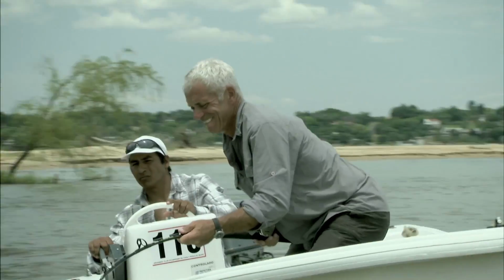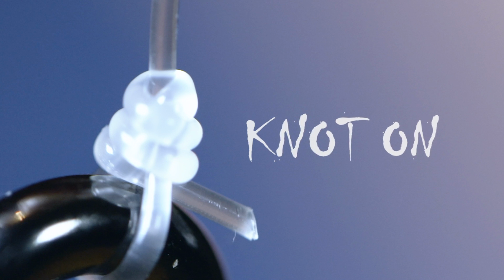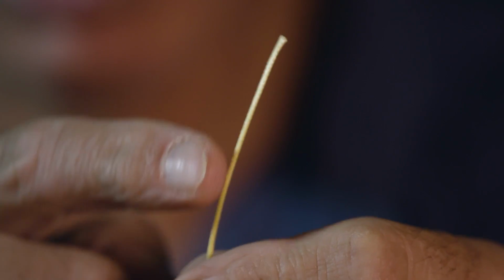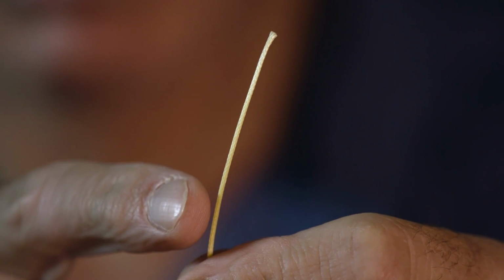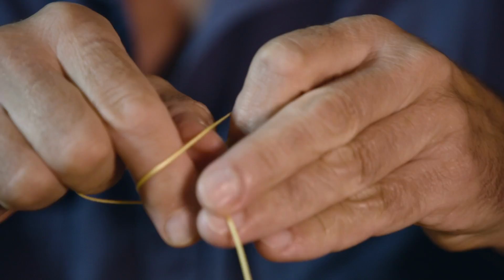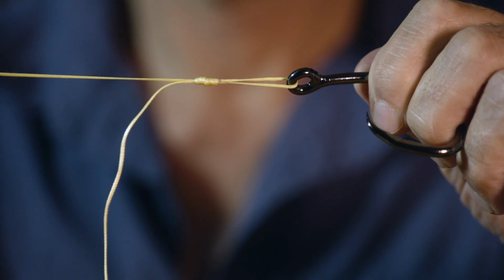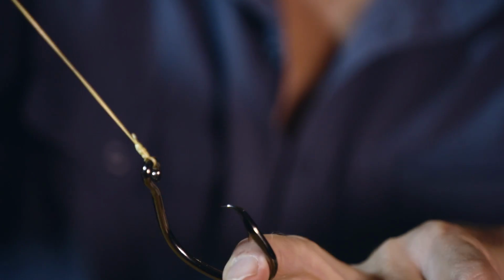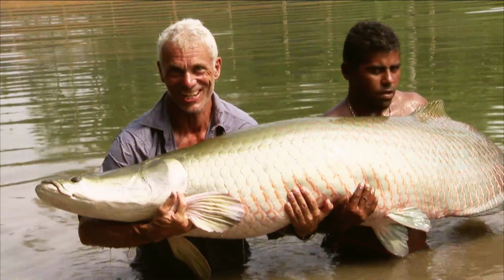How To Tie A Uni/Grinner Knot | River Monsters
Jeremy Wade has a vast experience and knowledge of fishing. In this video, Jeremy explains how to tie a Uni / Grinner Knot.

River Monsters is a British and American wildlife documentary television programme produced for Animal Planet by Icon Films of Bristol, United Kingdom. It is hosted by extreme angler and biologist Jeremy Wade.